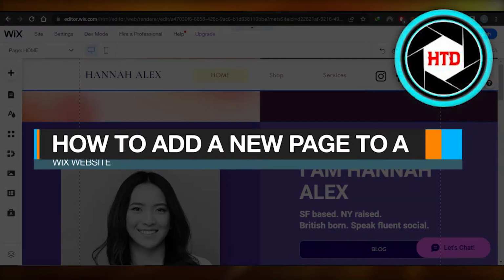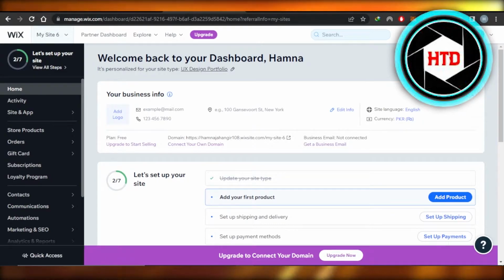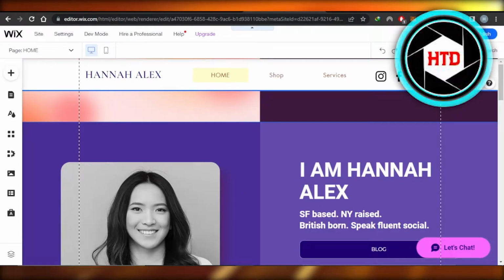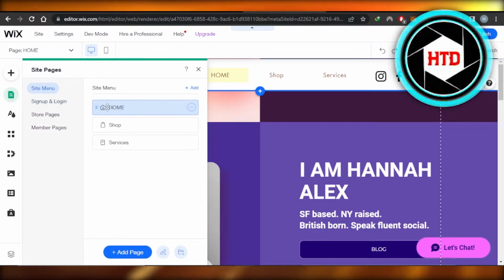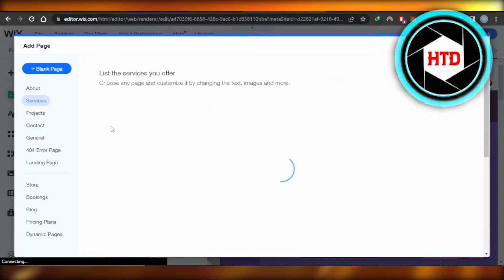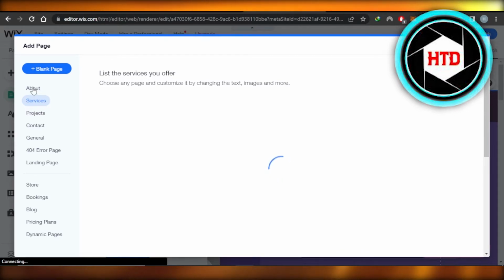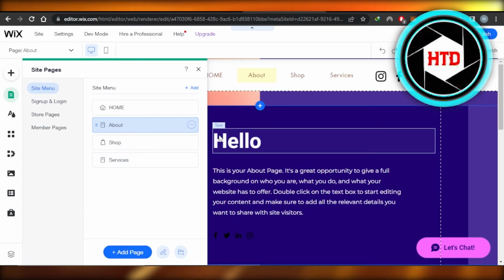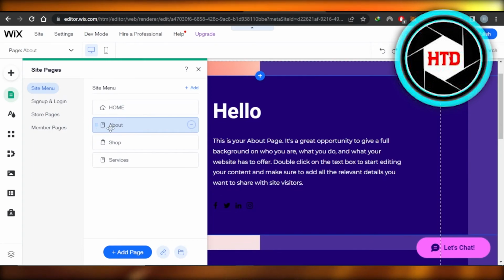How To Add New Page In Wix - Quick And Easy!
Learn How To Add New Page In Wix. It is really easy to do and learn to do it in just a few minutes by following this super helpful tutorial to get a better understanding of everything.